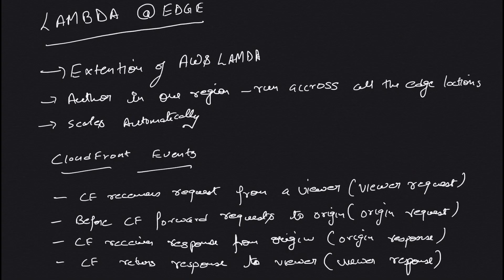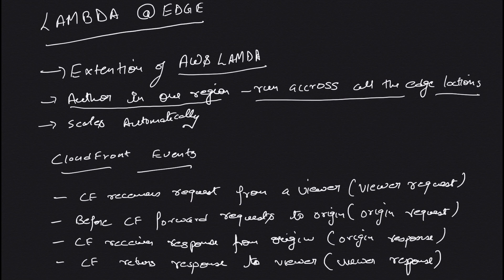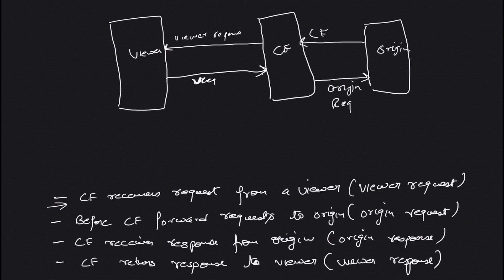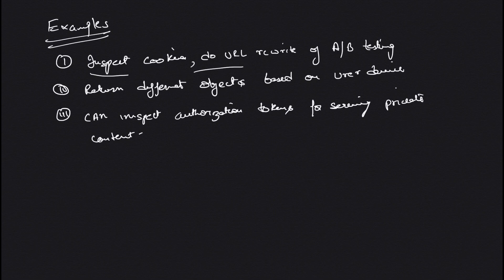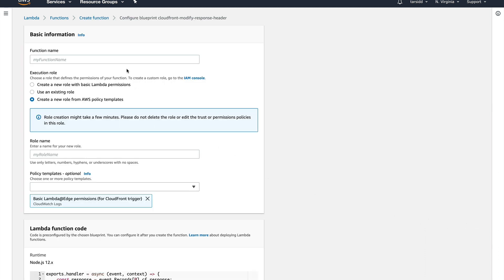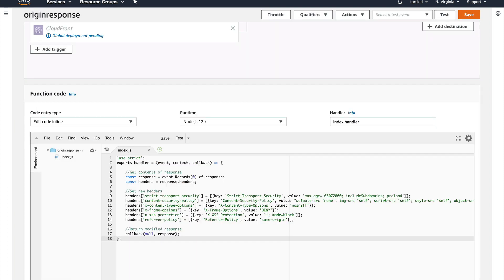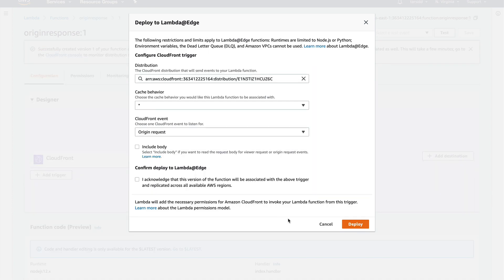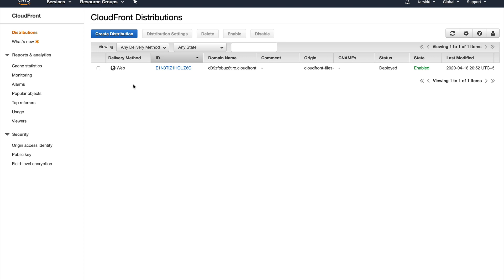CloudFront Lambda@Edge #16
Welcome back to the channel! Dive into the dynamic realm of Lambda at Edge in our latest video. This extension of AWS Lambda amplifies your cloud capabilities, enabling global deployment of functions across CloudFront edge locations effortlessly. Whether you're a Lambda novice or seasoned user, this exploration is tailored for you. Forget infrastructure headaches—AWS handles the backend intricacies, allowing you to focus on your code.

Discover the power of Lambda at Edge through key CloudFront events: viewer request, origin request, origin response, and viewer response. Uncover practical applications, from cookie inspection to A/B testing and personalized content delivery. We'll guide you step by step, utilizing a template function to tweak response headers in real-time. Elevate your CloudFront events with Lambda at Edge!

Video Recommendation
1. Simple API using AWS API Gateway, Lambda & SNS
Simple API using AWS API Gateway, Lambda & SNS
2. Lambda Versions and Aliases #27
Lambda Versions and Aliases #27
3. Connecting lambda function to a Database #28
Connecting lambda function to a Database #28
4. Lambda Monitoring and Logging #29
Lambda Monitoring and Logging #29

Time Stamps
0:00 - Intro to AWS Lambda
1:05 - Lambda is Region Specific
1:35 - CloudFront Events
1:56 - Viewer Request
2:58 - Origin Request
3:14 - Origin Response
3:30 - Viewer Response
3:50 - Examples
5:26 - Tutorials
8:53 - Adding Trigger
10:20 - Verify Function

1. Section Intro - AWS Lambda #24
Section Intro - AWS Lambda #24

2. AWS Lambda Terminology #25
AWS Lambda Terminology #25
3. How to create a Lambda Function #26 HowTo How to create a Lambda Function #26